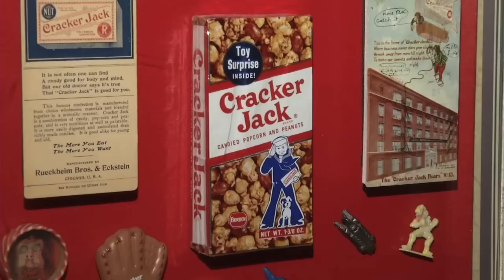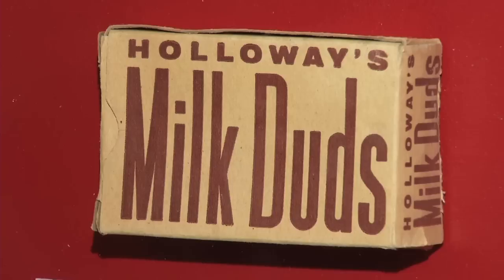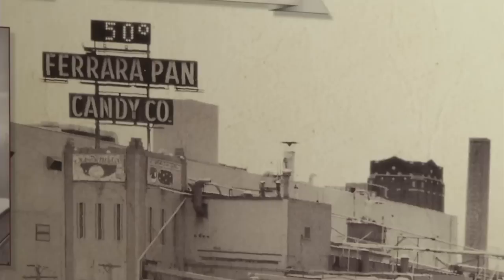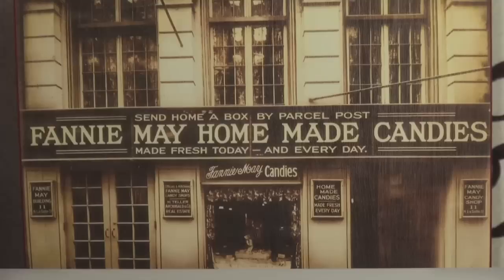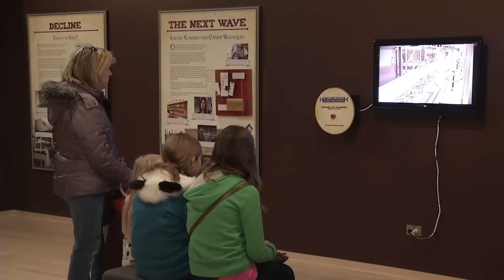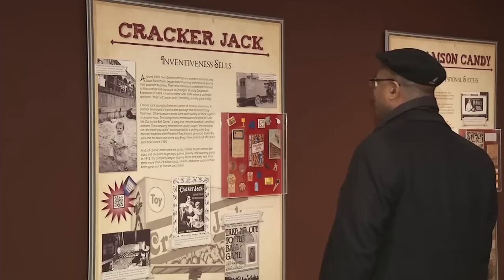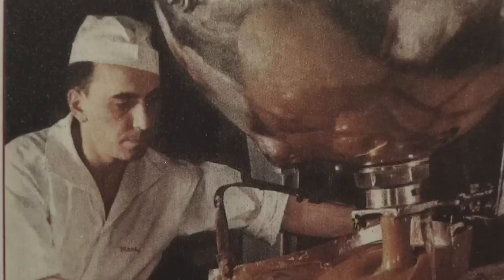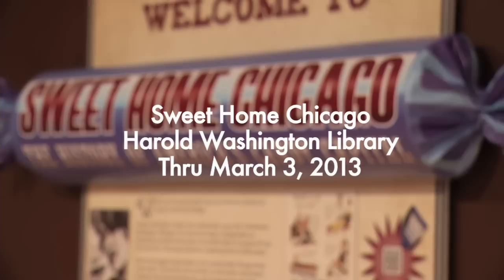Sweet Home Chicago: The History of America's Candy Capital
"Sweet Home Chicago: The History of America's Candy Capital," is a look at the history of Chicago's candy industry.  The exhibit is on display at Harold Washington Library Center's Special Collections Exhibit Hall thru March 3, 2013.